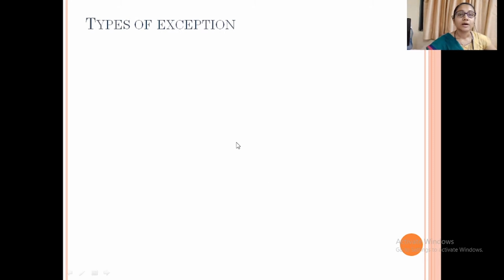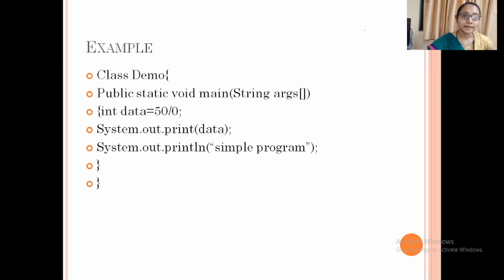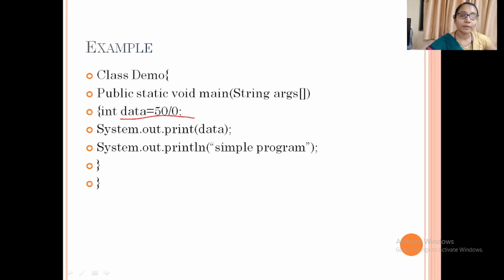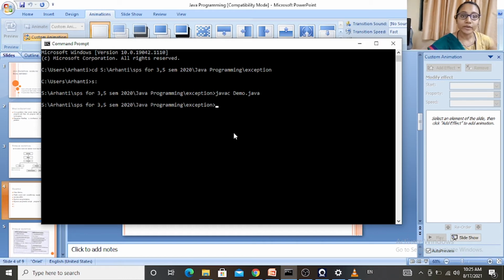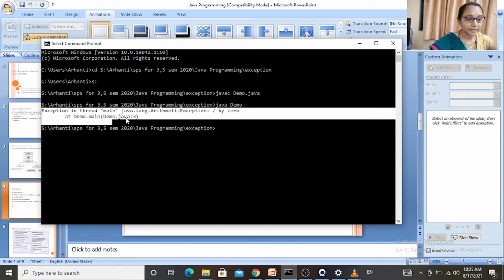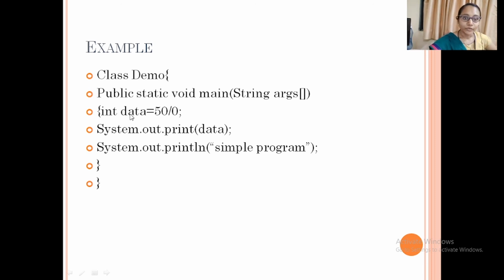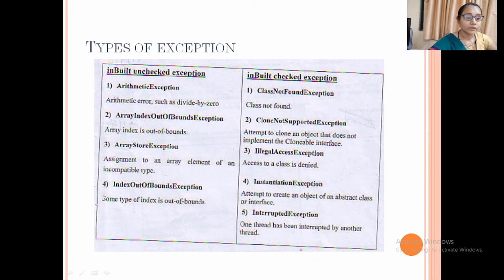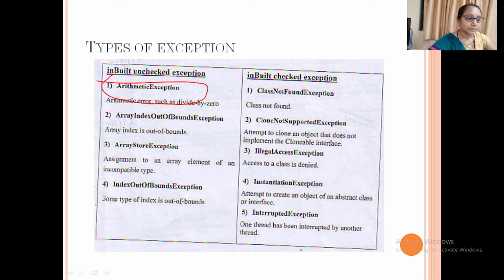Exception Handling Part1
Learn What is Exception Handling.